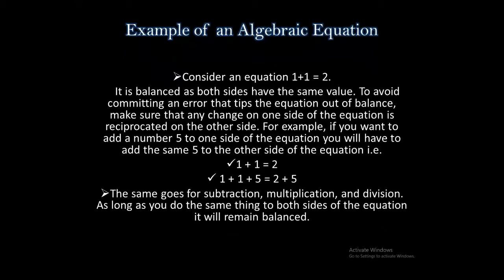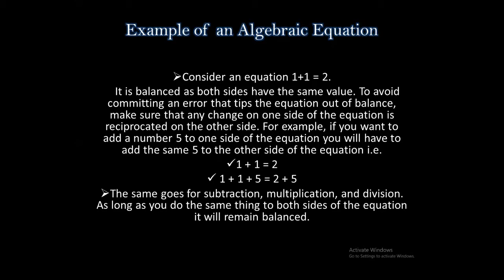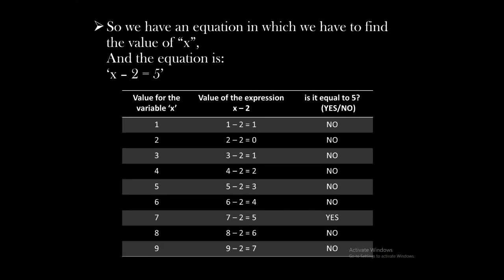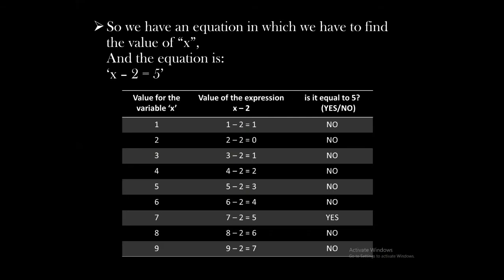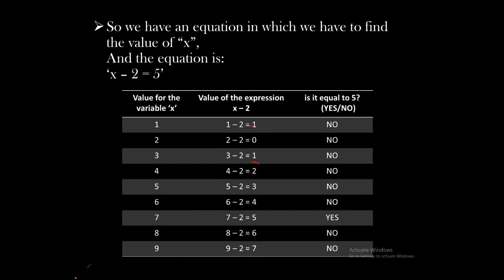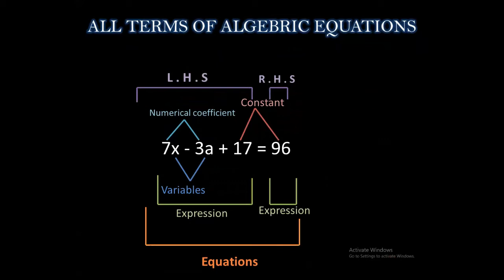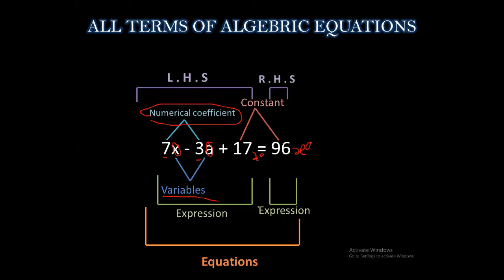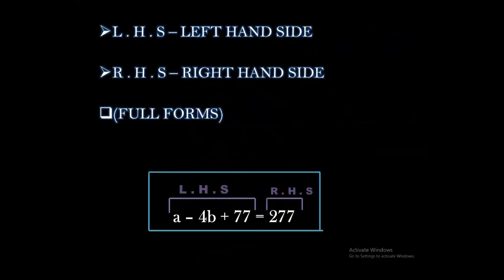Algebra Class 6-7th Part-3 ||EDUCATION NOW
and I am back with a new educational video
and the whole video is about: Algebra

edited by Filmora.